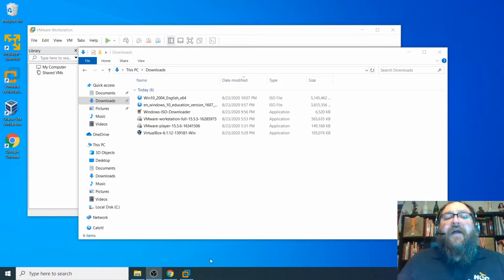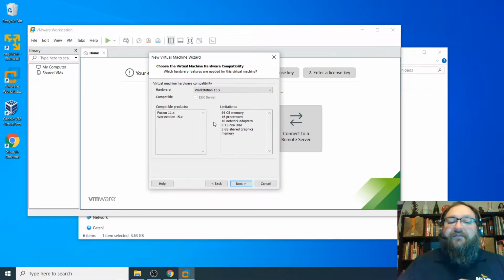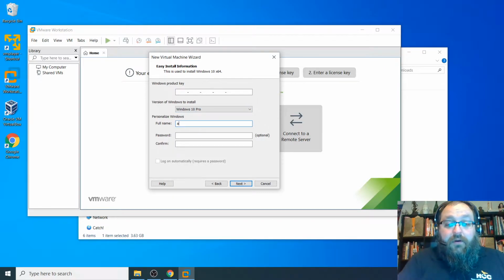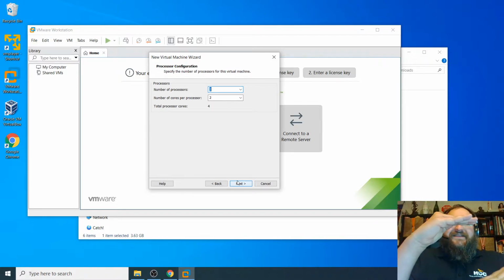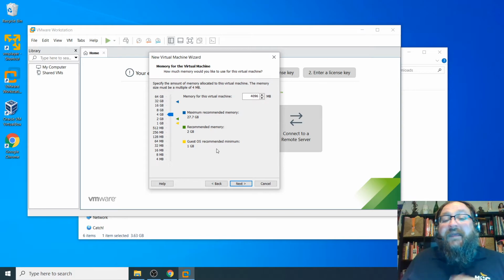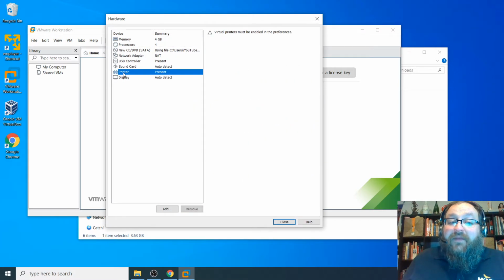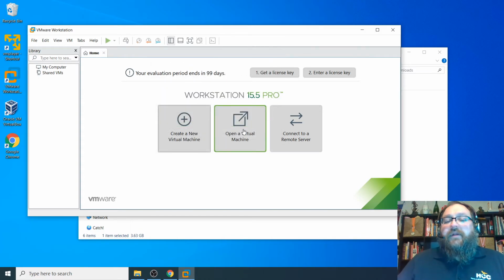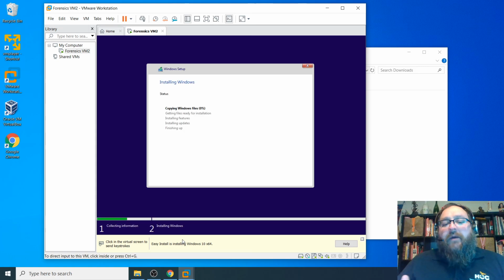Installing Windows 10 on VMware Workstation 15 for the first time.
We install Windows 10 on VMware Workstation 15.5 for the first time from scratch.